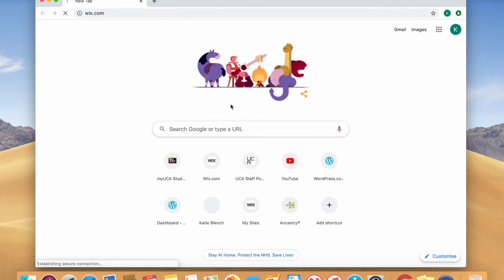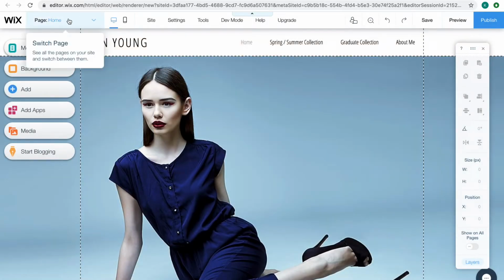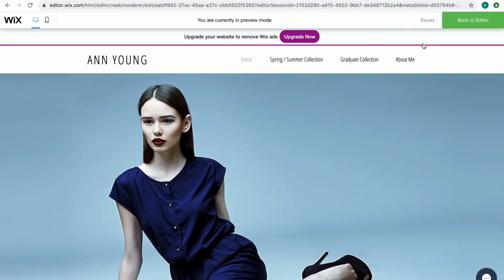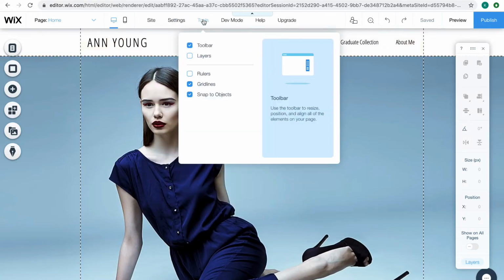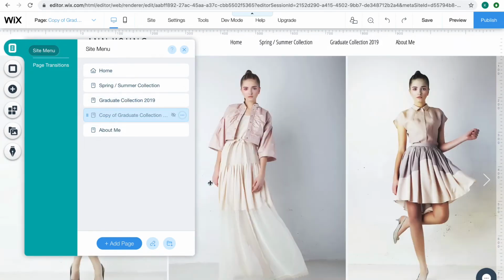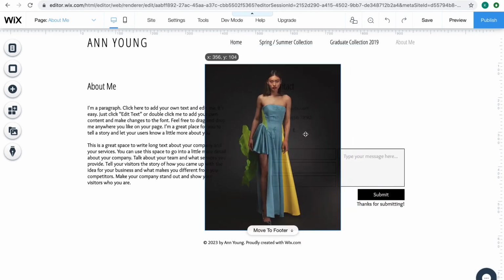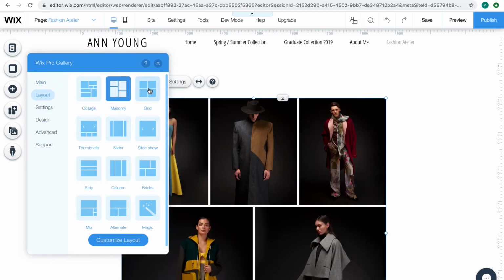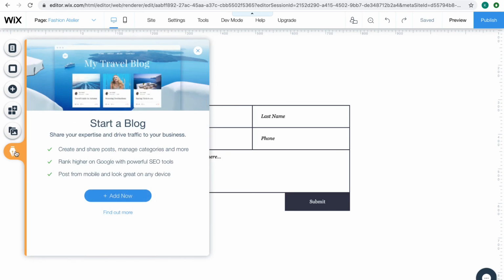Introduction to Wix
Introduction to making a website in Wix